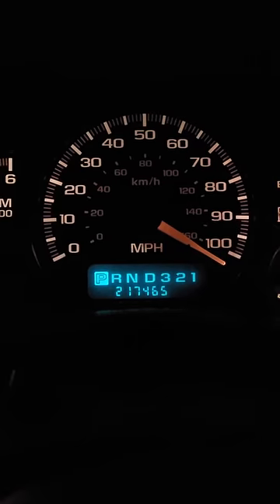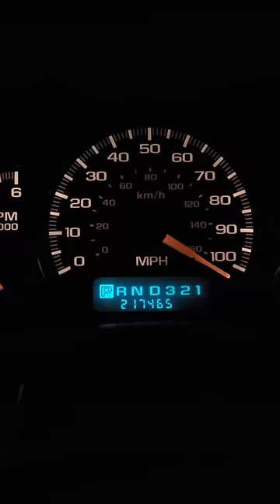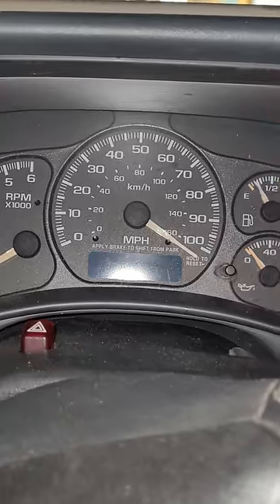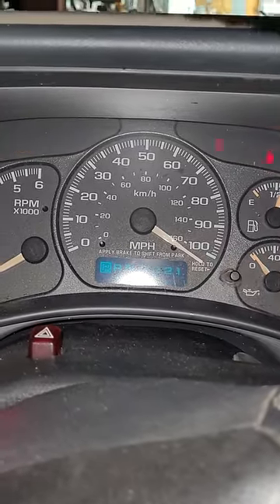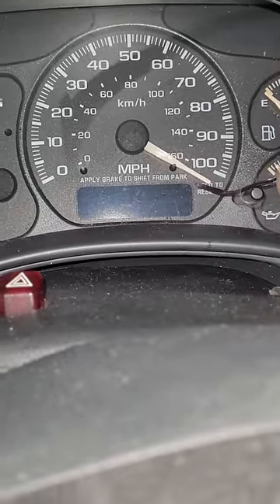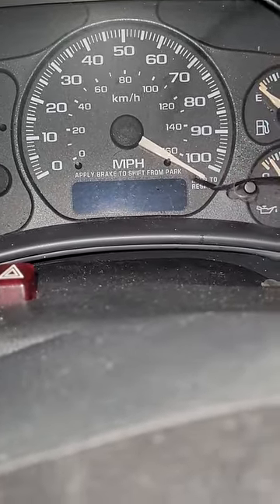Customer States Speedometer Stuck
Customer states speedometer stuck. Speedometer broken. Mechanic tricks.